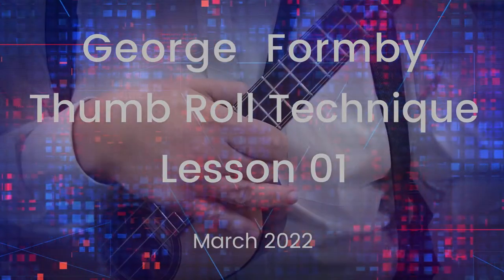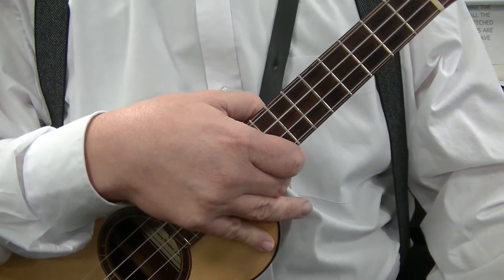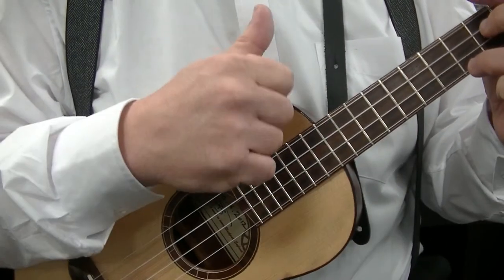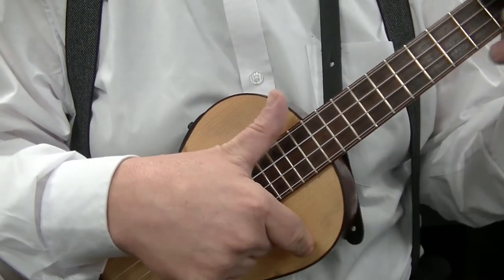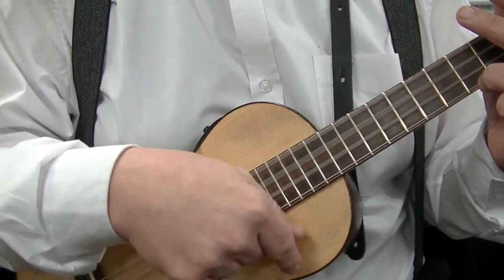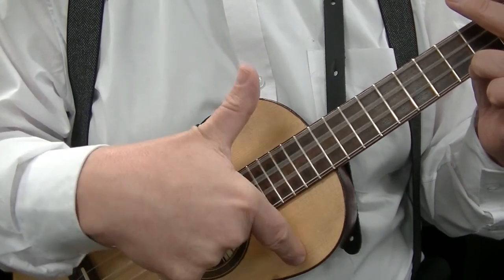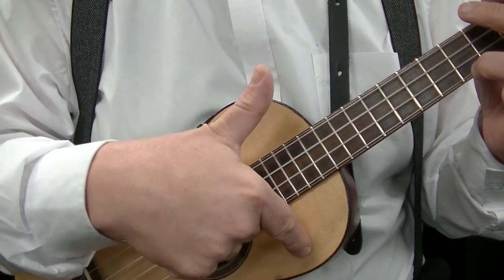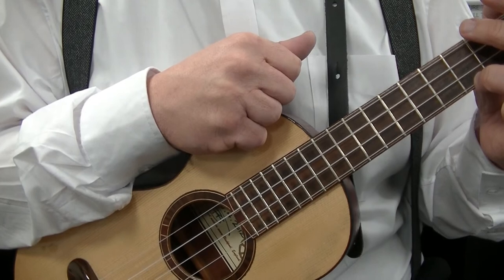Lesson 01. Blackpool Music Academy. BMA BMS.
The instrument used in this video was made by

Peace Fretted Instruments
Blackpool

They offer a wide range or services and are worth contacting if you have any problems with guitars, ukulele, mandolin or any stringed instrument.